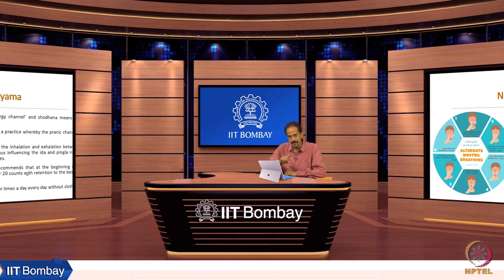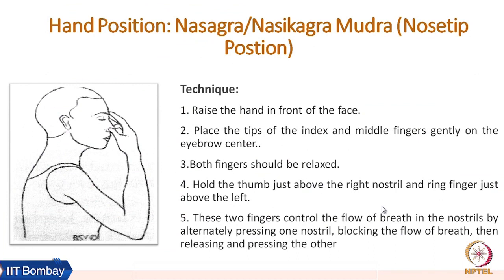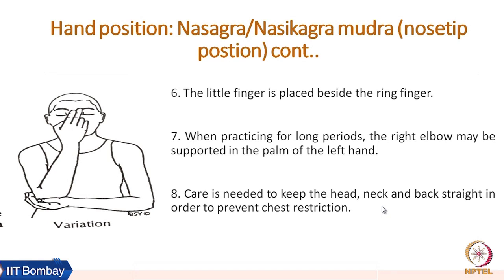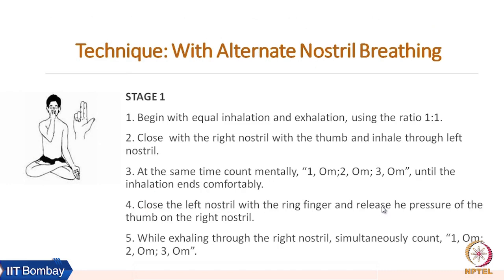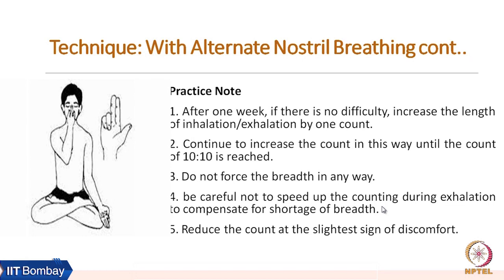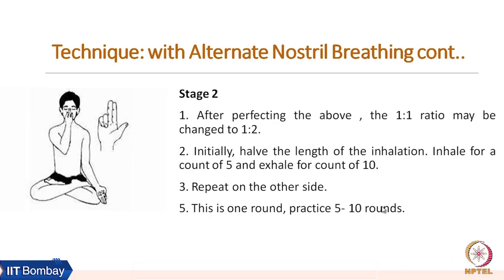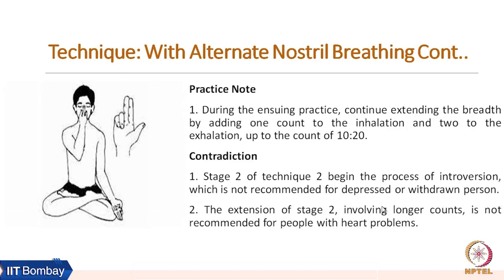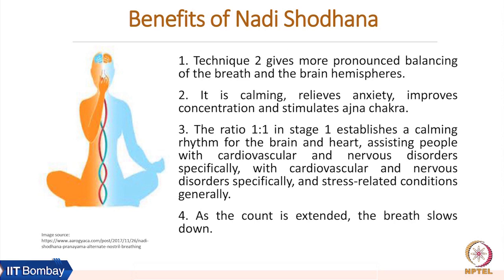Week 7: Lecture 17 C: Nadi Shodhana Pranayama (Alternate Nostril Breathing)